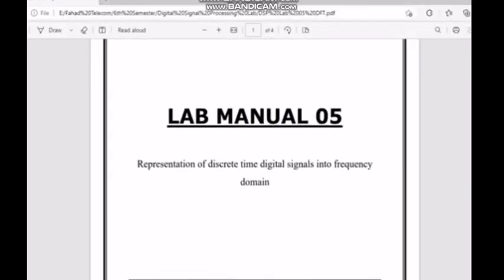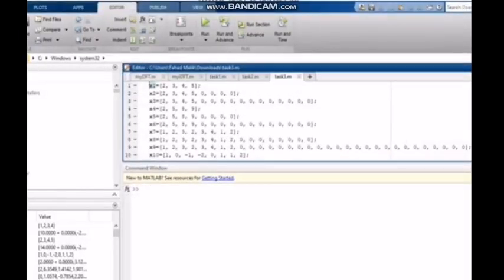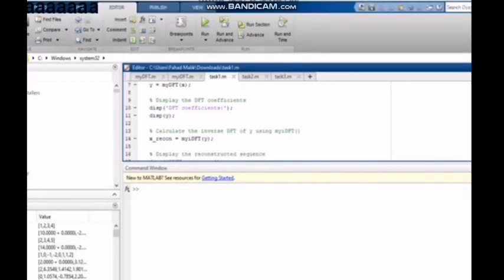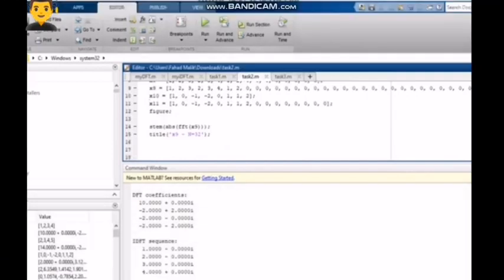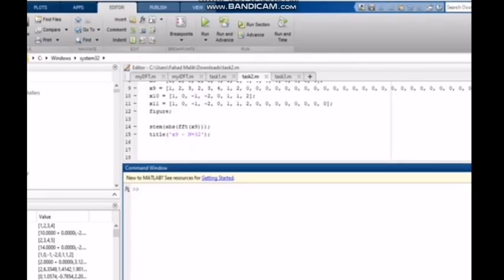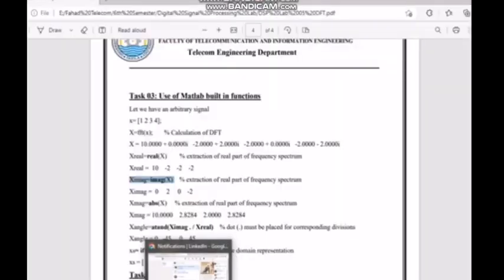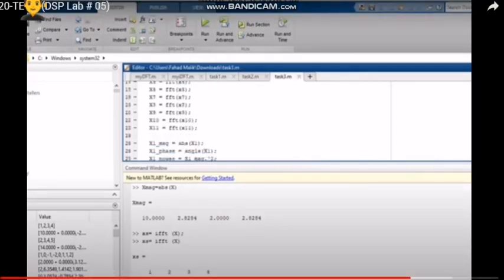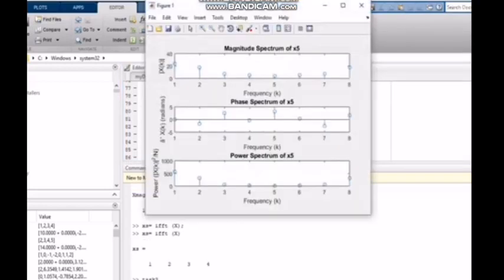Lab no 5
Video from Saif Ullah 😇